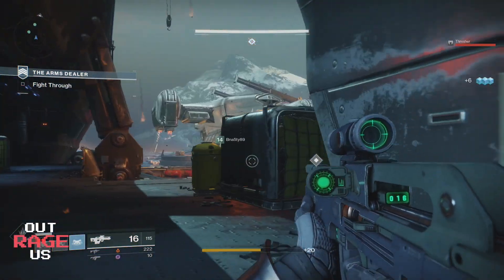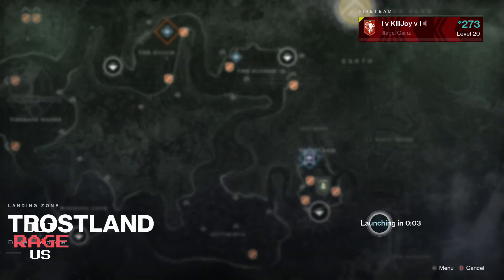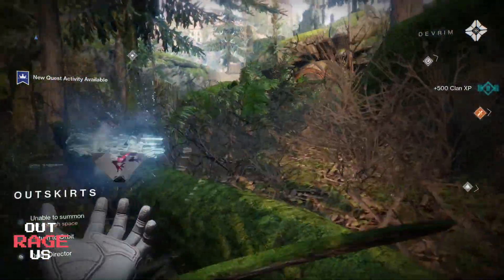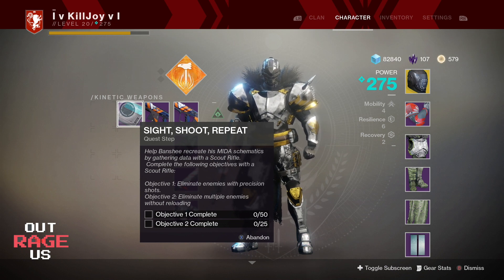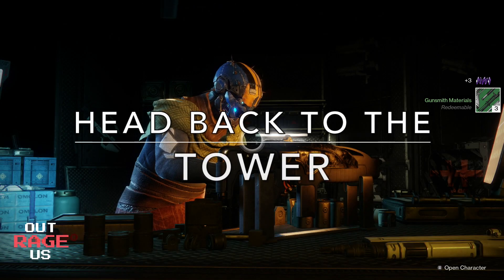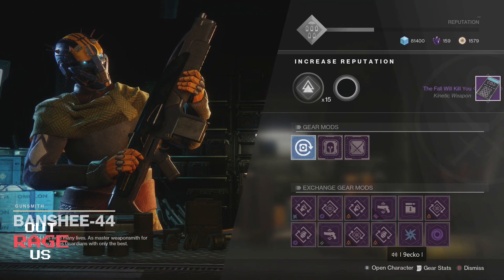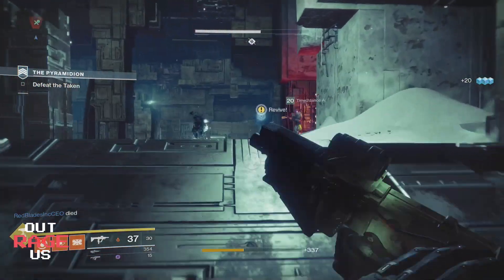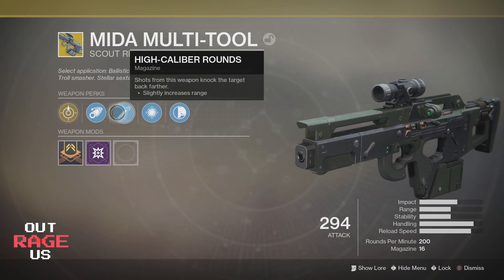I DESTINY 2 I How to get the MIDA MULTI-TOOL I EXOTIC GOODNESS I (Xbox)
DESTINY 2 : Logan shows you how to get two desired weapons in Destiny 2!  The Midi Mini-Tool and the Mida Multi-Tool !

Step 1: Finish the main campaign and reach level 20.
 Then head to the European Dead Zone (EDZ) on Earth and look up a fine specimen named Devrim Kay. Complete all his quests and he will reward you with the MIDA Mini-Tool, a Legendary (purple) submachine gun.

Step 2: Head over to the Traveller and see the Gunsmith, Banshee-44. He will then give you a quests called, Sight, Shoot, Repeat quest. The quest requires you to take out 50 enemies with precision shots using a scout rifle, and 25 groups of enemies without reloading!

Next, you’ll need to dismantle five Rare (blue) or Legendary (purple) scout rifles. If you can, stock up ahead of time and store your extras in the vault.

Next, return to Banshee-44 to get the next quest, which is called The Fall Will Kill You. Equip the MIDA Mini-tool (or your SMG of choice) and kill 50 enemies while airborne.

That’s it.

Return the Banshee-44 and take possession of your new toy, the MIDA Multi-Tool.